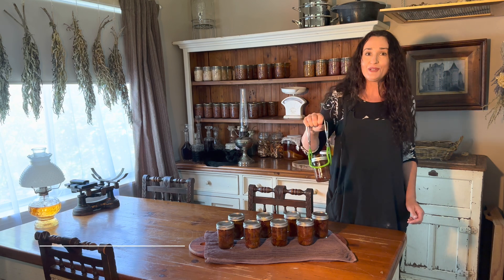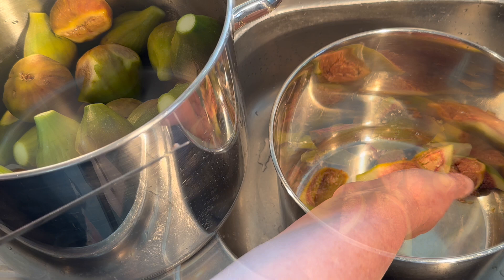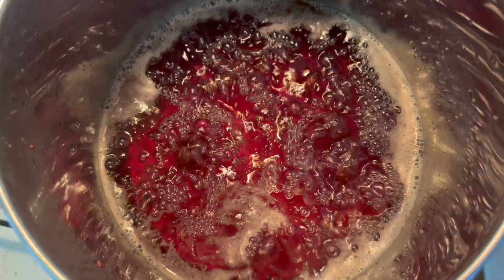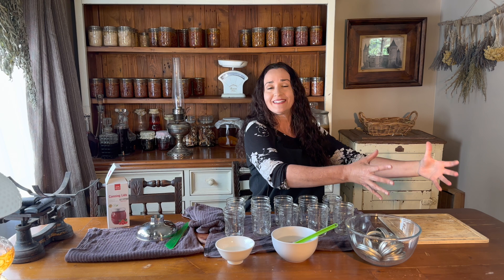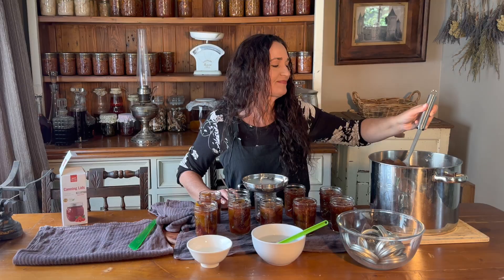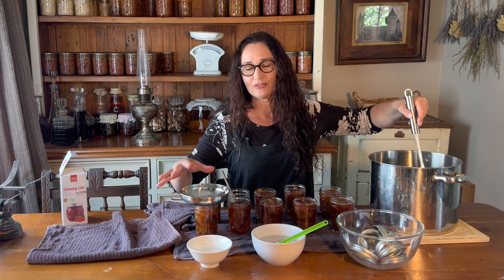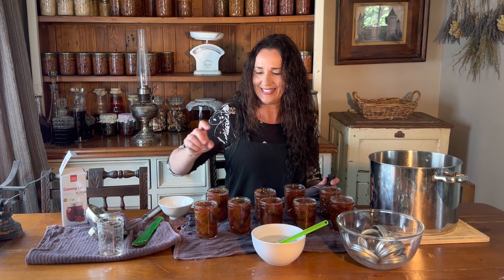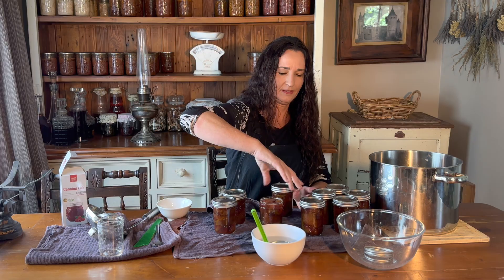Make Fig Preserves and Waterbath Can / Canning Figs Preserve How To / Preserving Figs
How To Make Fig Preserves and Waterbath Can Them
I'm Canning Figs and showing you how I Preserve them by Waterbath canning in a Presto Canner
Its a step by step guide for beginners on preserving figs and its for seasoned canners or homesteaders who are wanting some homesteading inspiration on preserving figs
Happy homesteading friends
Elissa x

SHOP Amazon For Elissa's Favourites

US, UK, CANADA AMAZON
Ball Mason Blue Canning Book
Waterbath canning rack 12 inch
Presto Pressure Canner 23 Quart
ForJars Canning Lids 100 Regular Mouth
ForJars Canning Lids 100 Wide Mouth

Welcome to Moat Cottage Homesteading, I'm Elissa and here at Moat Cottage, we raise and grow and process some of our own free range meat, organic vegetables and fruit. We grow all of our herbs for both eating and medicinal purposes as well as hunt, fish and forage.
Our goal each season is to preserve our produce for the year ahead by canning, dehydrating, fermenting and freezing and we work on being prepared for emergency situations.
Avoiding single use plastic, chemicals and artificial fragrances is important to us and we are trying to live an older style life, balanced with this modern world.

00:00 Introduction
00:14 Make Fig Preserves
03:14 Waterbath Can Fig Preserves